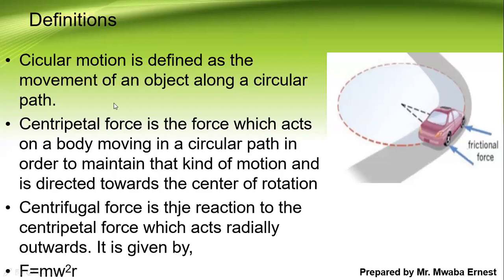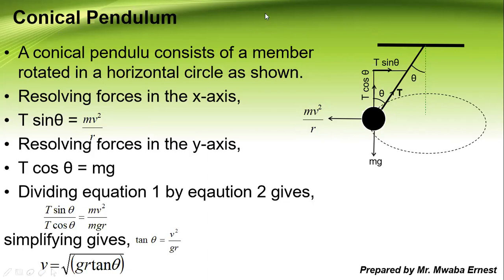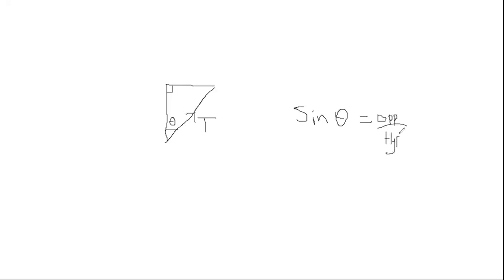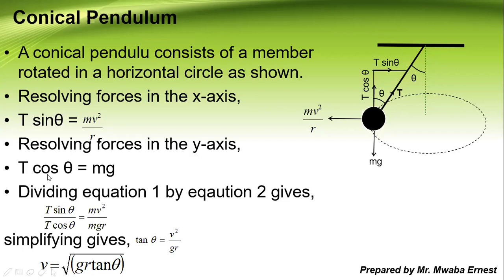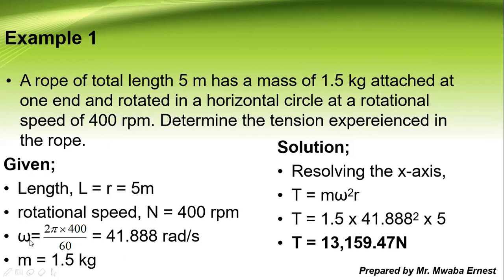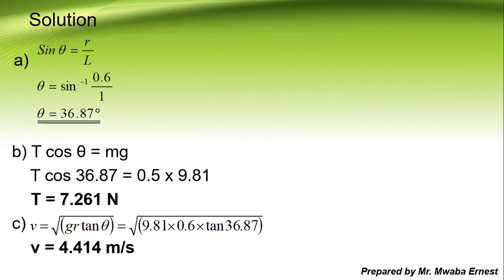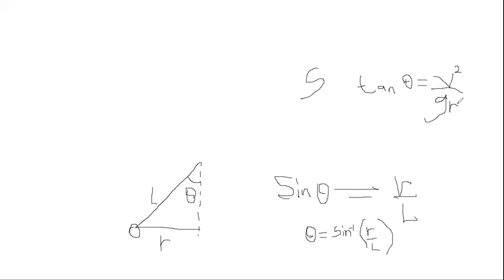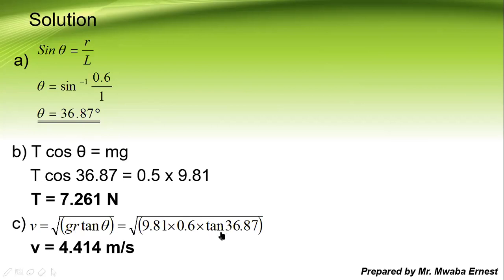Circular Motion Part 1 Engineering Science II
This is the first lesson on Circular motion and introduces the key principles in this topic. Download soft copy from the link below;
Part II and III will be applying these principles on governors and motions of a motor vehicle.